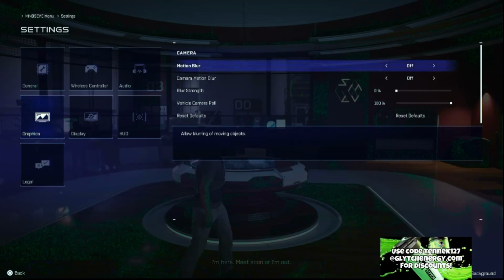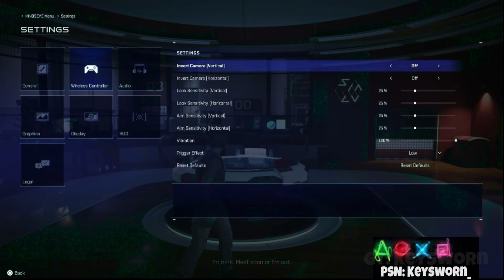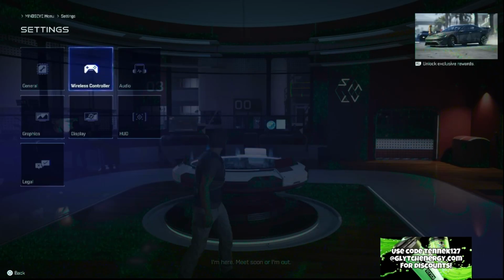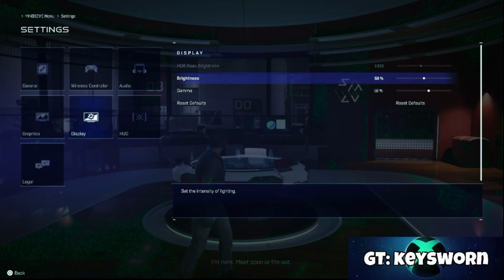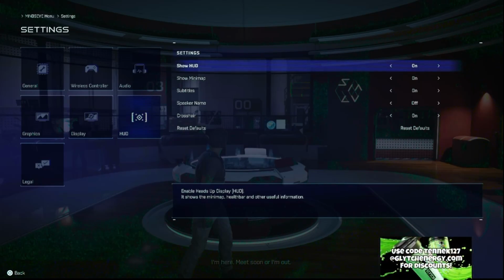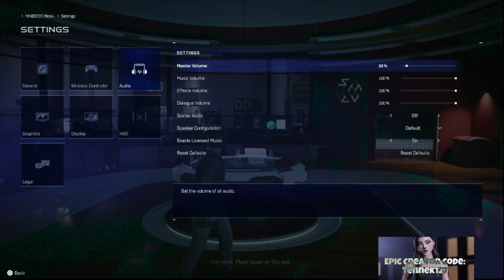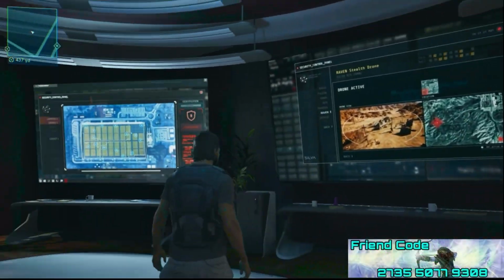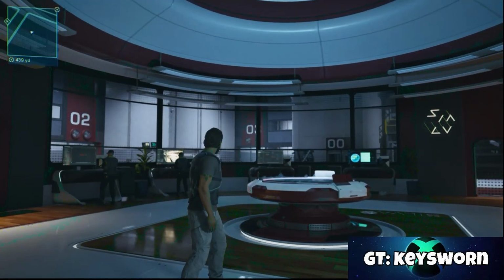MINDSEYE BEST CONSOLE SETTINGS!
Unlock your true potential with the BEST console settings for Mindseye! Whether you're aiming for smoother tracking, or just want to dominate these settings will give you the edge you've been looking for.

📈 Whether you're a beginner or seasoned action game player, these settings will help you improve instantly.

🧠 Drop your favorite settings or questions in the comments – I reply to everyone!

 MERCH & GOODIES FOR YOU!